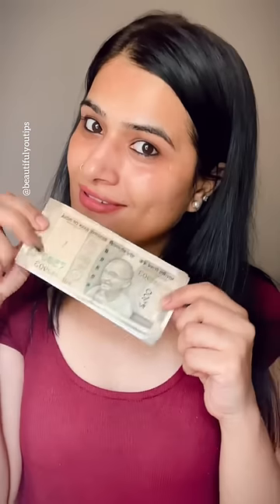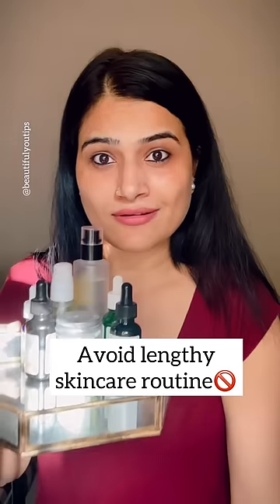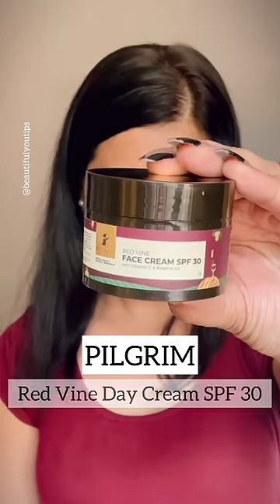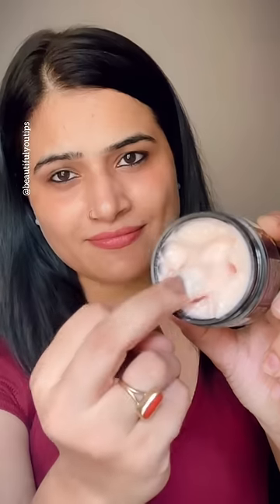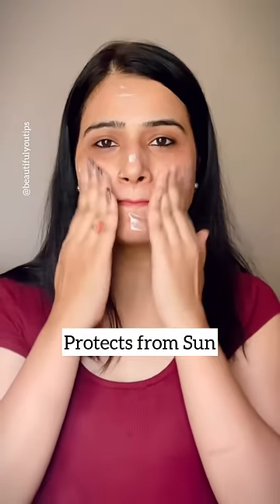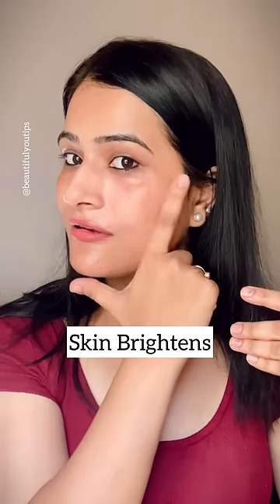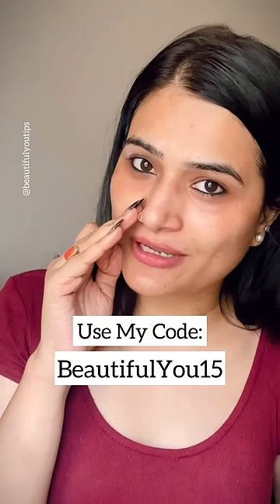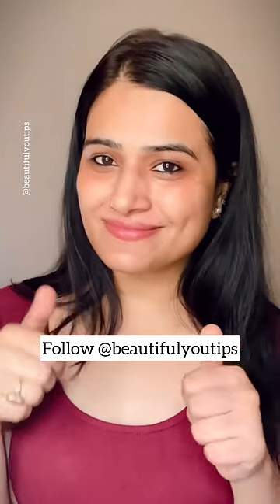Try this Hack & Save money on skincare| 3-in-1 Face Cream | Pilgrim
I use a 3-in-1 face cream like Pilgrim Red Vine face cream SPF 30 kyuki yeh  hai moisturizer bhi aur sunscreen bhi, aur iss mein hai Vitamin C & french red vine jo de aapko youthful glow.